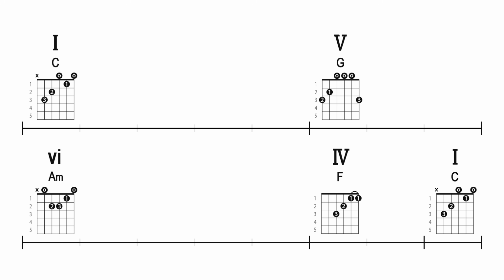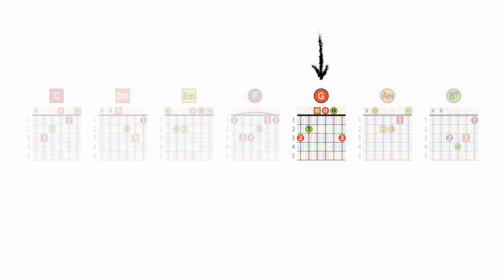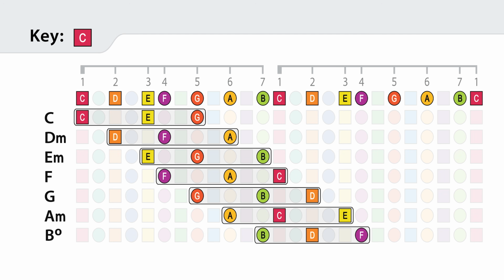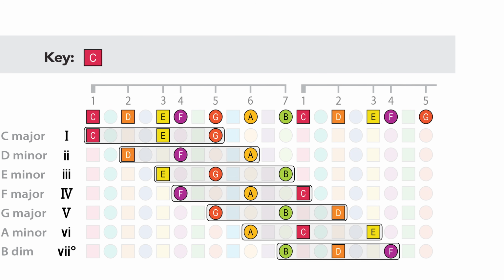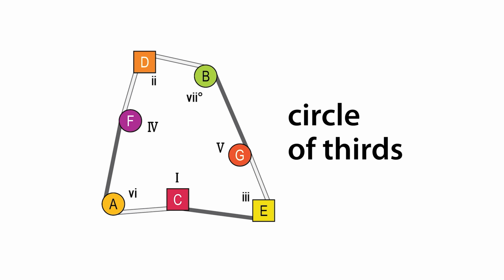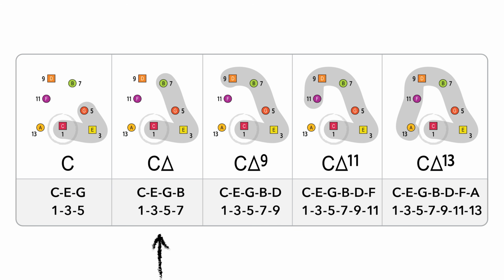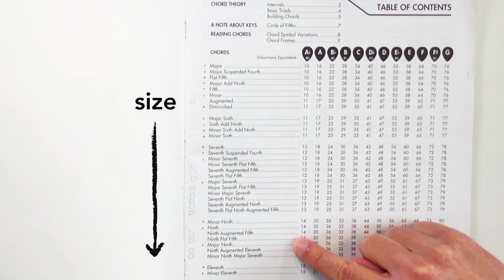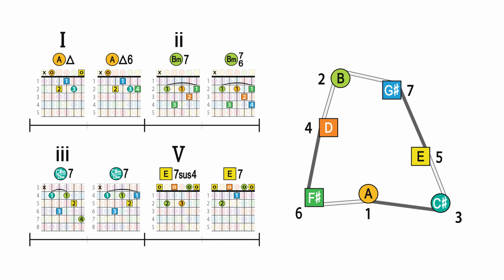How to make BORING chords sound BETTER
You can make any chord progression sound better using more interesting and unexpected chords. But HOW do you know WHICH ones to use? Here's how.